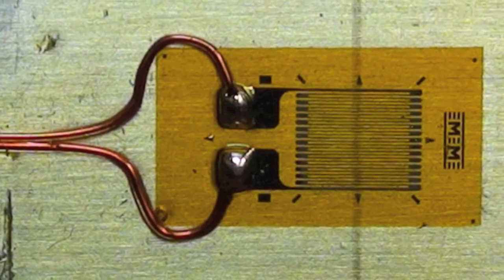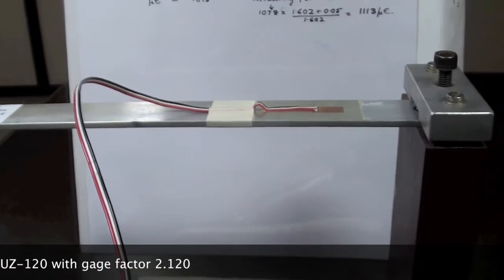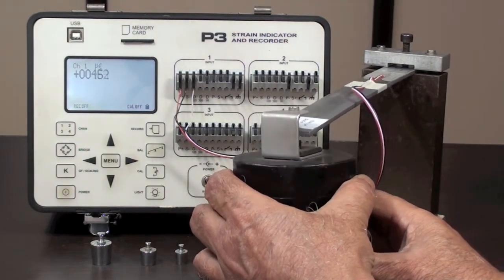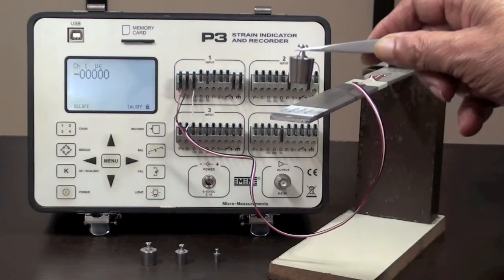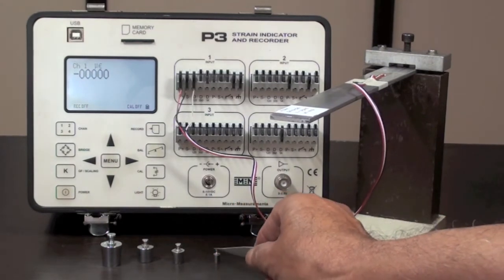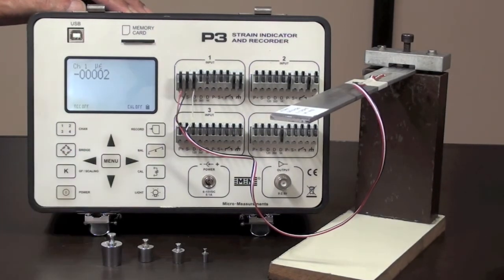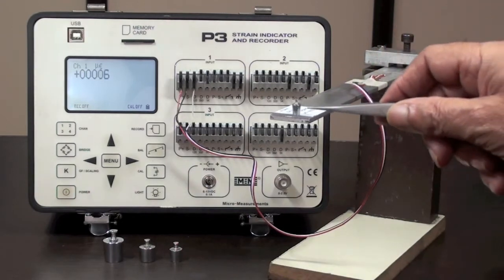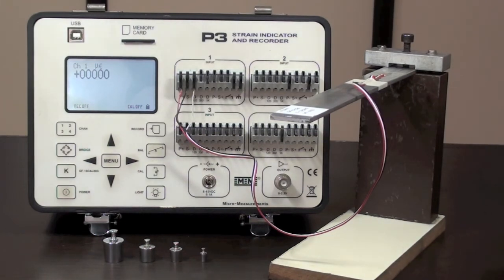Strain gage(gauge) sensitivity - measure 1 microstrain or less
Strain gages are extremely sensitive sensors - they can respond to the smallest changes in dimensions of components. The ability to measure these changes is limited by the stability and resolution of the  strain measuring instruments - The greater the stability and resolution , the smaller the strain that can be detected and measured.  The prime requirement for this is  very high quality straingage  applied with the best straingage installation accessories, adhesives and bonding methods described in instruction bulletins such as those available from MIcro-Measurements.
To resolve strain to small fractions of a microstrain and display them without error is an important requirement of critical strain gage applications such as transducer manufacturers , aerospace and defense applications.